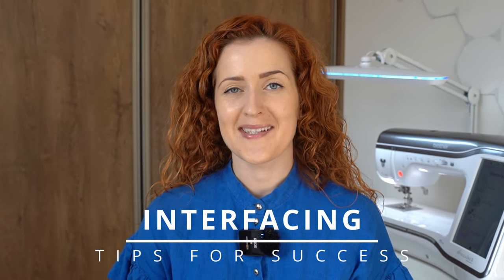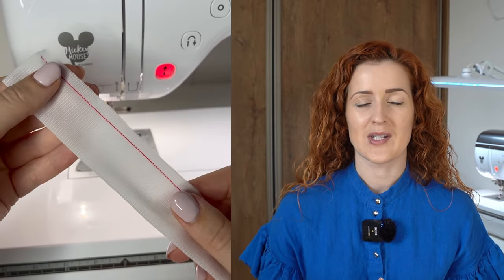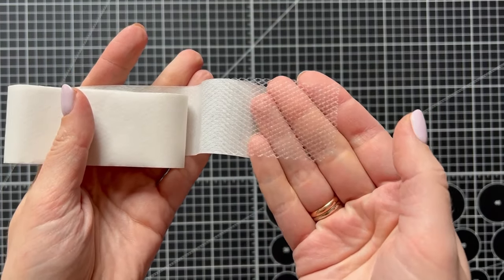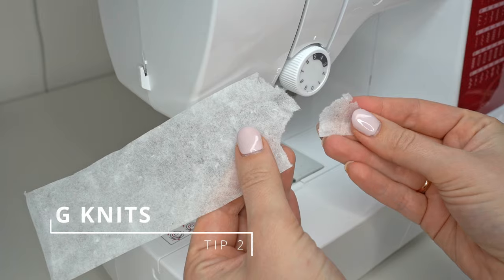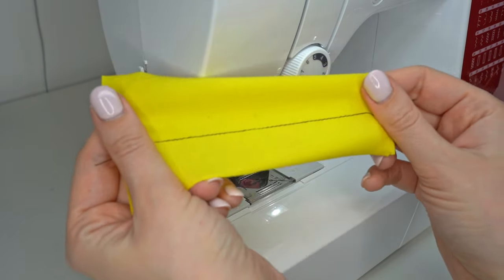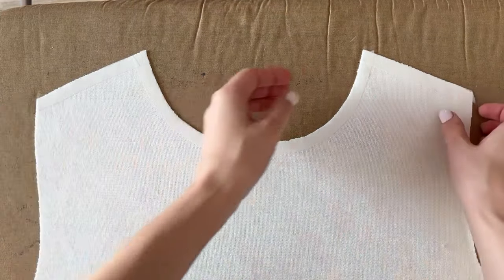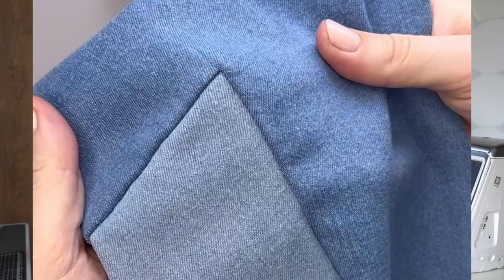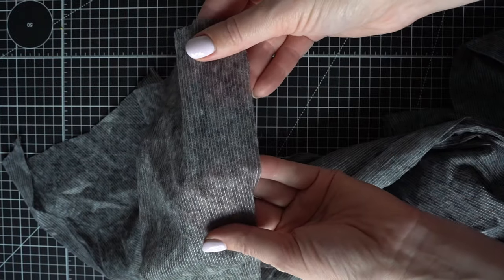Sewing with Interfacing: 5 game changing tips (Interfacing tips Part 2)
In this video I share 5 more interfacing tips that will elevate your sewing results! Easy to apply techniques that will give professional touch to your garments.

Video parts:
00:00 Intro
00:12 TIP 1: invisible hem
03:34 TIP 2: sewing knits
05:01 TIP 3: knit interfacing
06:19 TIP 4: inner corners
07:24 TIP 5: bias cut interfacing